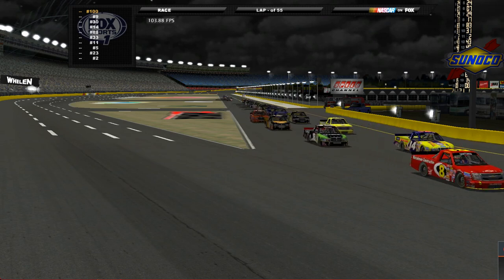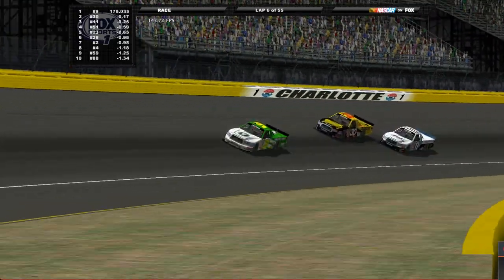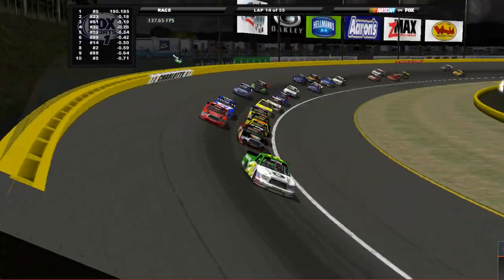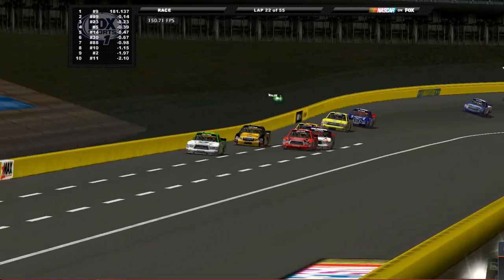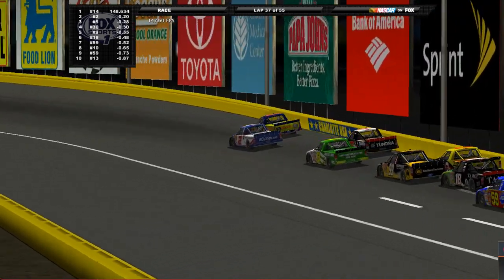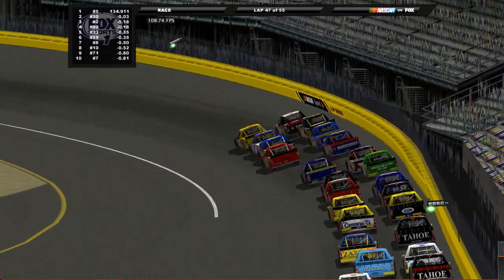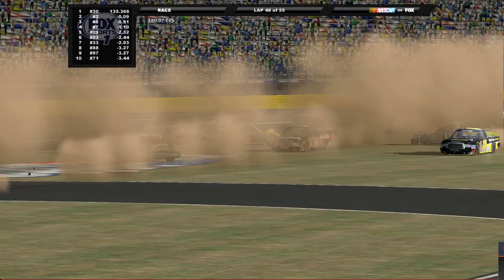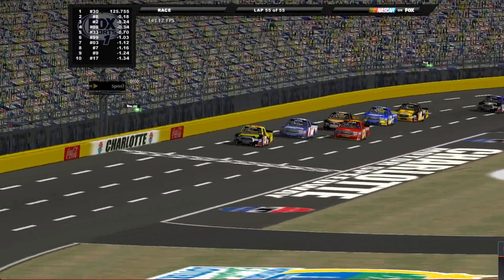2008 MG Truck Series: Race 10 @ Charlotte